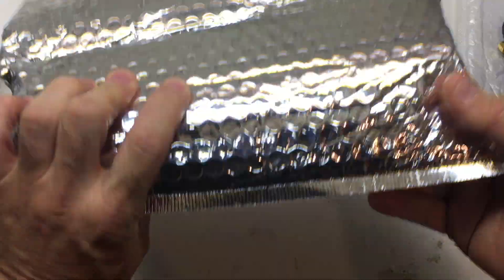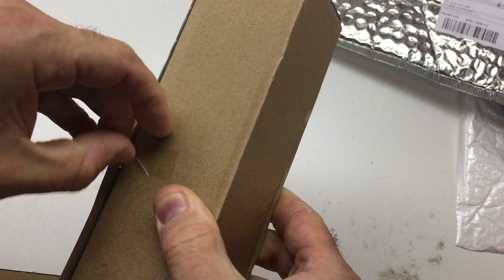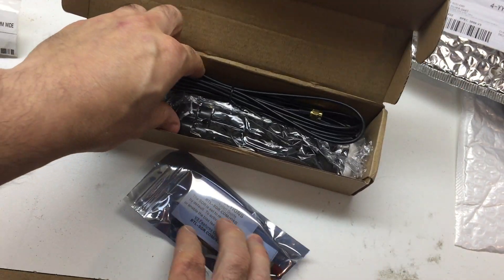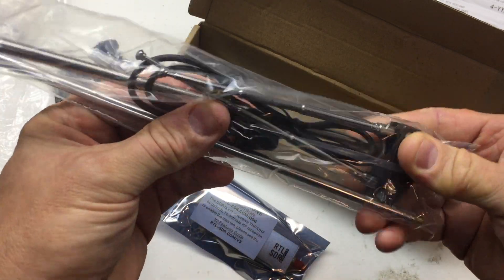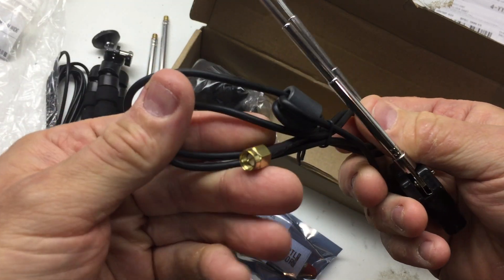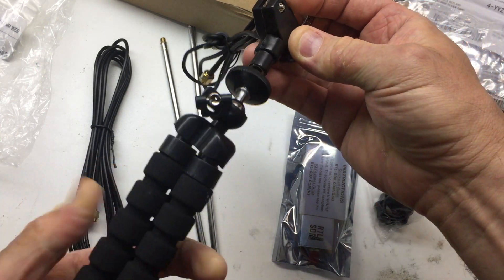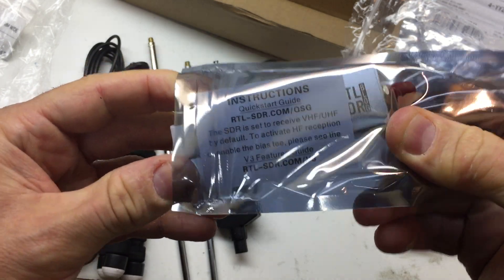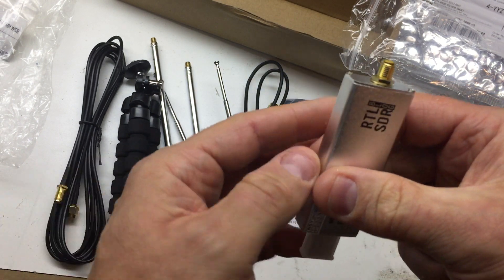RTL-SDR v3 Blog Software Defined Radio Dongle Unboxing!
Unboxing my new RTL-SDRv3 (RTL-SDR.COM Blog) software-defined radio USB dongle kit! It comes with some SMA cables, different length whip antennas, a tripod and a suction-cup mount for a window. This relatively cheap (~$40) device along with tons of free software allows you to discover the incredibly interesting and vast spectrum of radio signals!